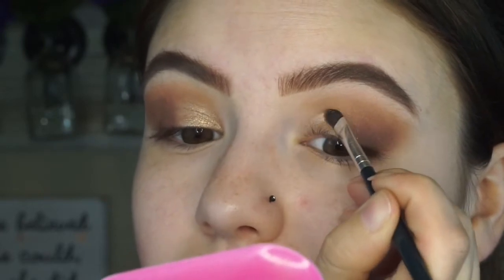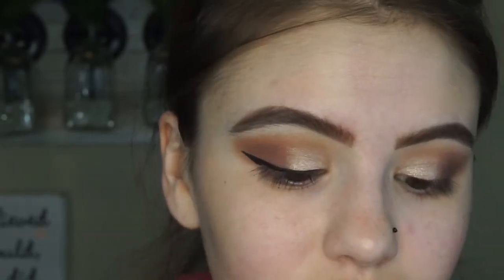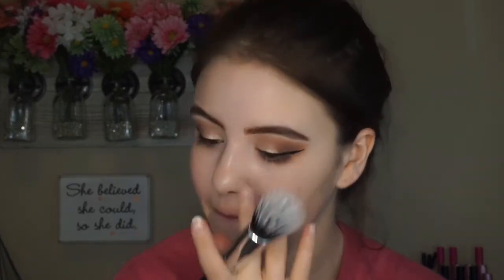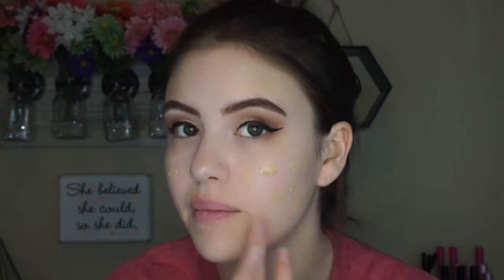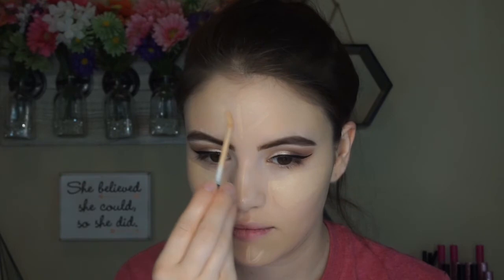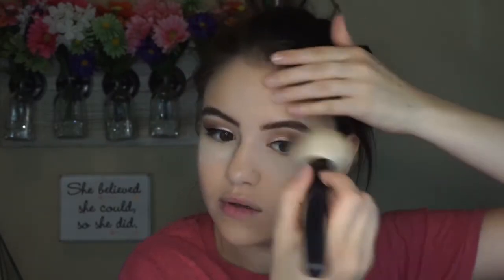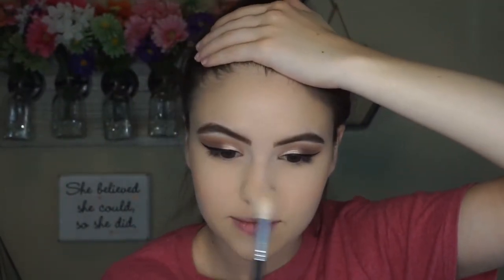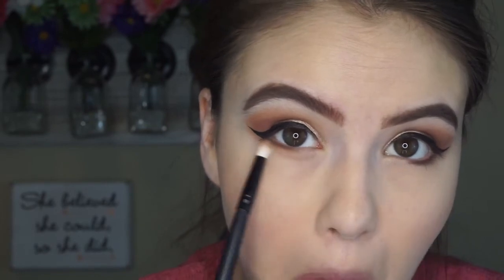Easy Glam Graduation Makeup | Marki Rochelle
Hey beauties! I hope you find this graduation glam super easy and fun to do! I really love how this turned out and I really wish my makeup looked like this when I actually graduated! lol! Xoxo!

Products Used:

Primer: NYX “Honey Dew Me Up” Primer, Becca "Backlighting" Primer

Foundation: It Cosmetics "CC" Cream Foundation (Light)

Concealer: Urban Decay "Naked Skin" Concealer (Light)

Contour/Bronzer: Wet N Wild "Color Icon" Bronzer (Ticket to Brazil)

Highlight: Wet N Wild “Loose Highlighting” Powder (Moon Tears)

Blush: BH Cosmetics “Illuminating Baked” Blush (Vivacious)

Shadows: Morphe “15N" Palette (Unique), Violet Voss "Holy Grail" Palette (Transition, Bestie, R U Kitten Me, Brownie Points, Teddy Bear)

Eyeliners: Wet N Wild "Eye Kohl" Pencil (You're Always White)

Mascara: Wet N Wild “3X”  Volumizing Mascara (Black)

Brows: BH Cosmetics “Studio Pro” Ultimate Brow Palette (Brown Pomade)

Lips: Best Damn Beauty Lip Mask, Jeffree Star “Velour” Liquid Lipstick (Celebrity Skin)